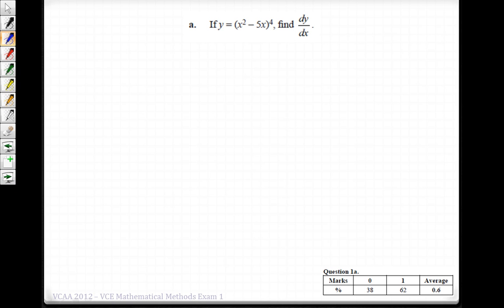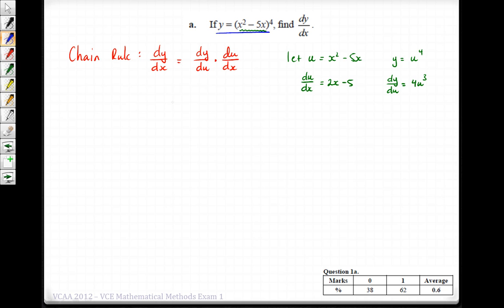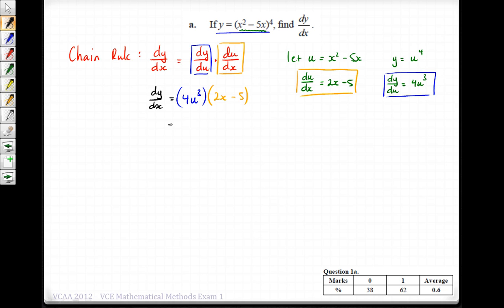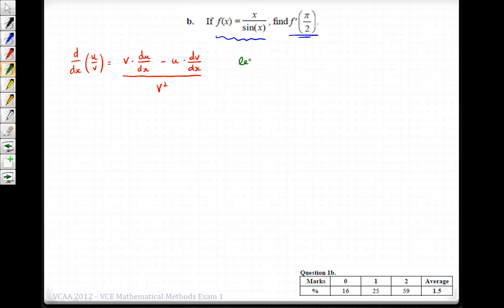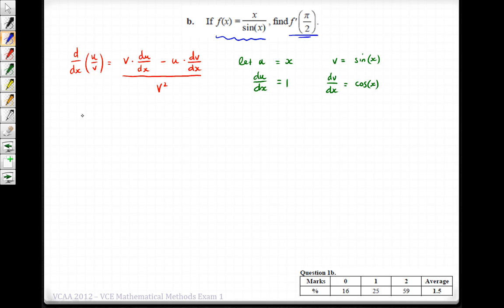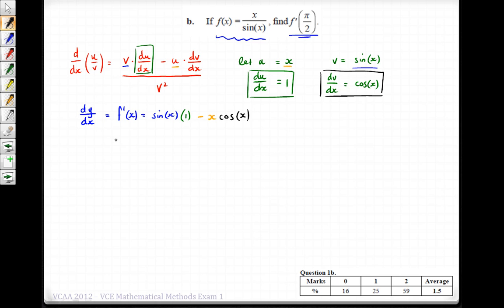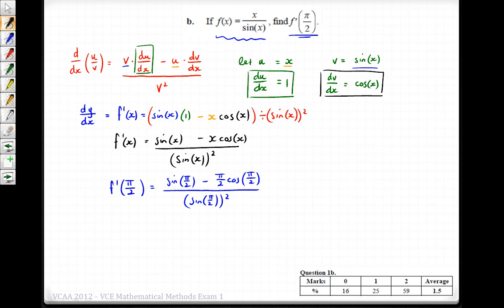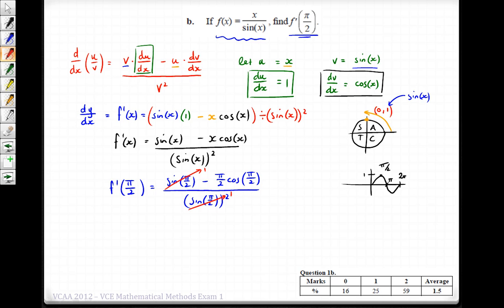VCAA 2012 - VCE Methods Exam 1 Question 1